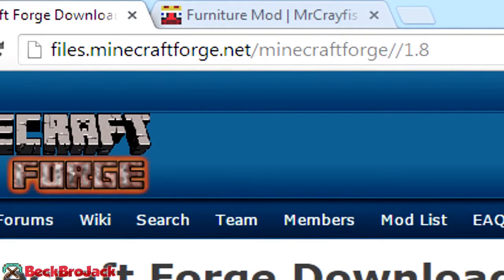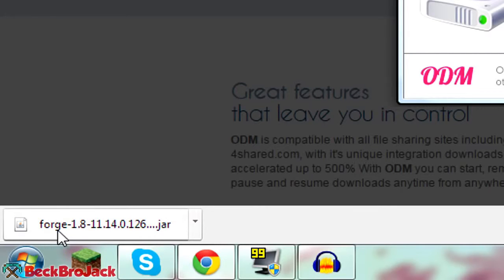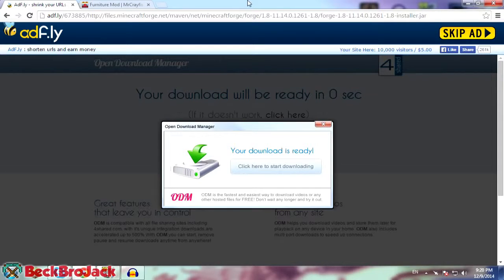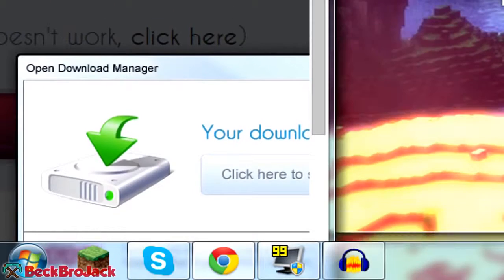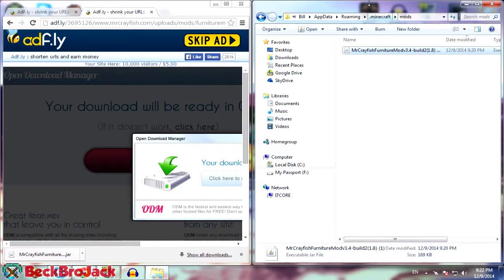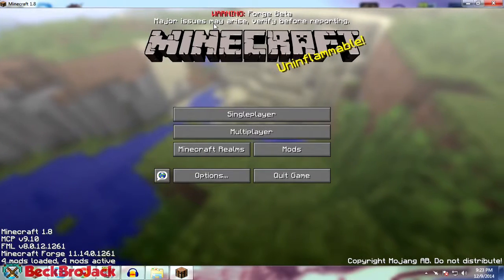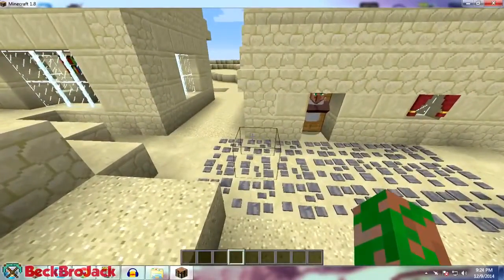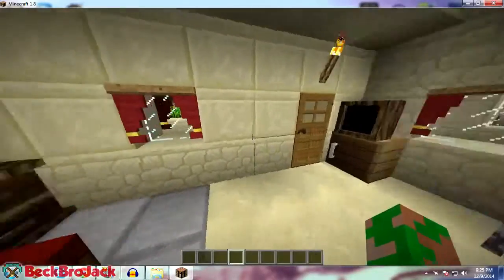HOW TO INSTALL MODS ON MINECRAFT 1.8